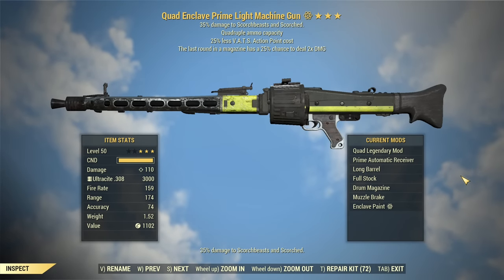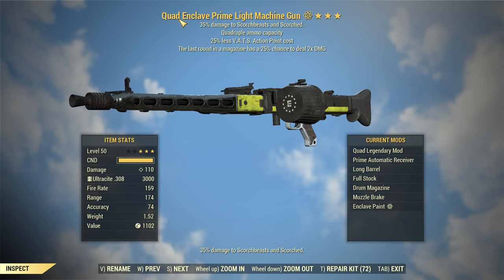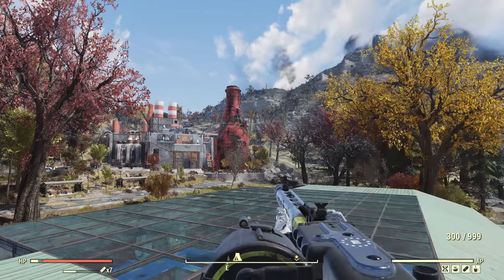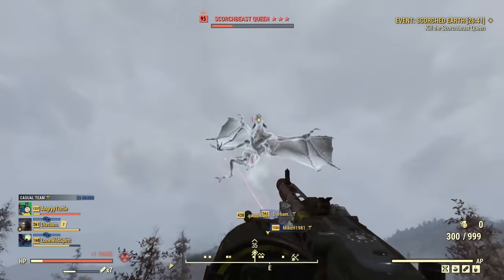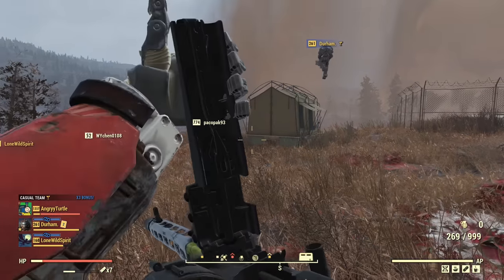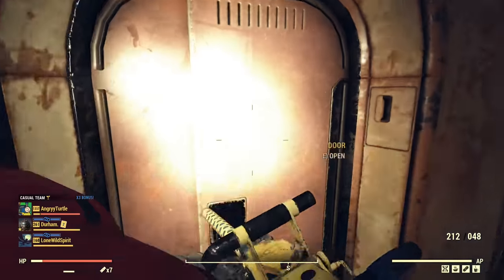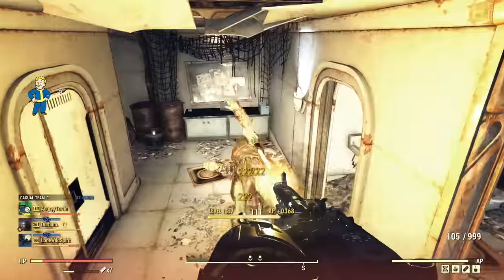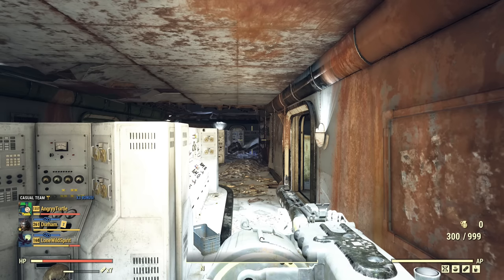The LMG Light Machine Gun - 2023 Review - Fallout 76